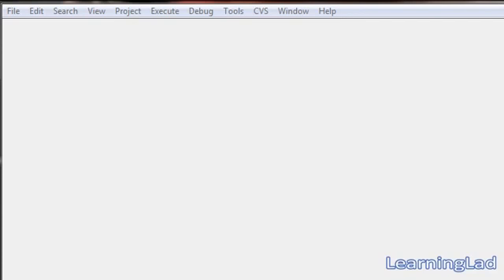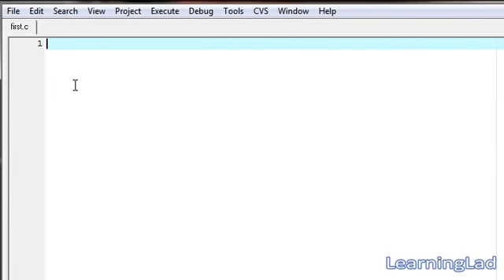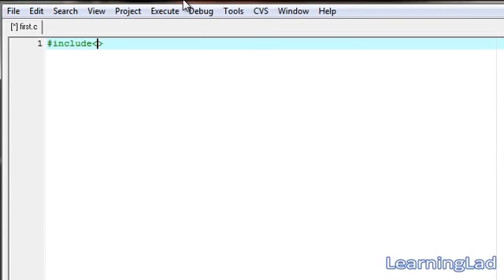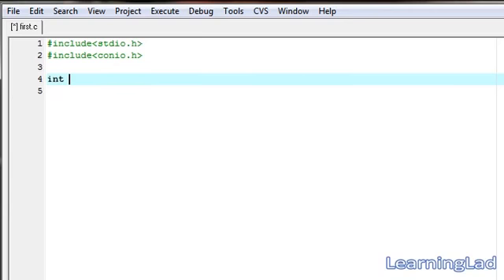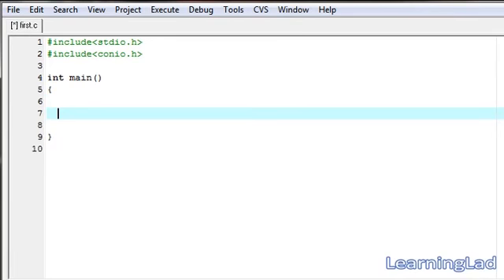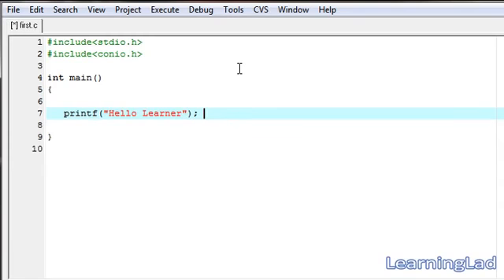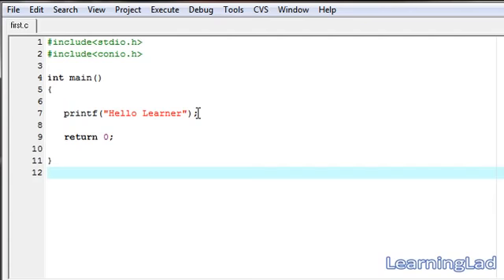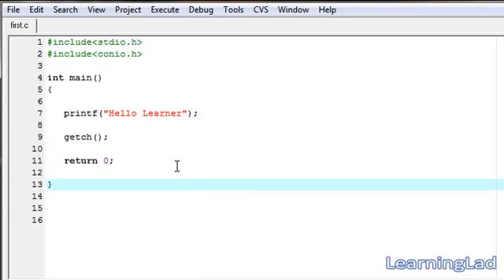learn c 4